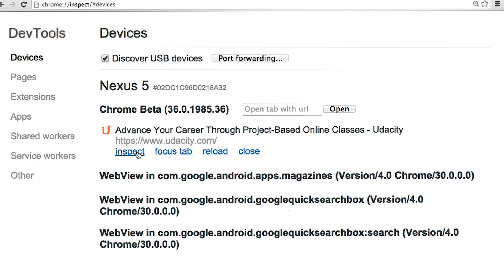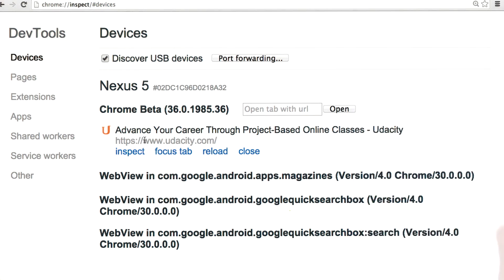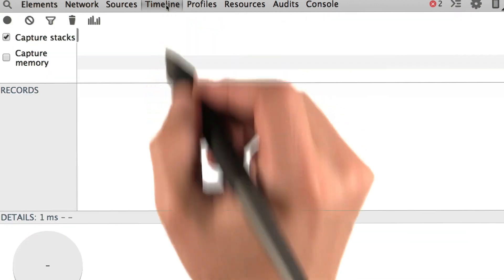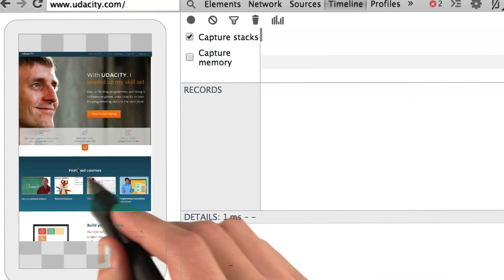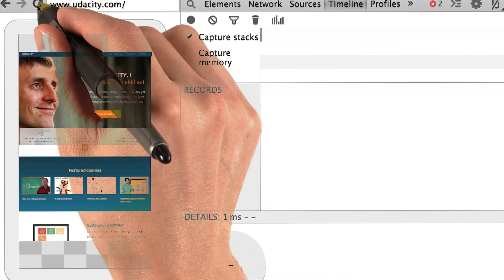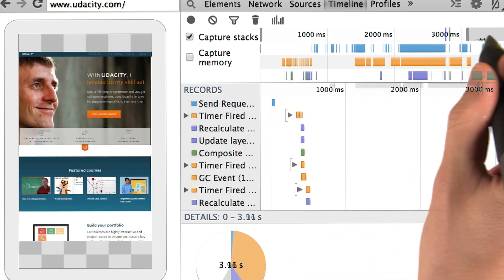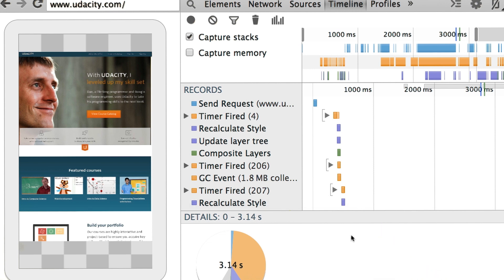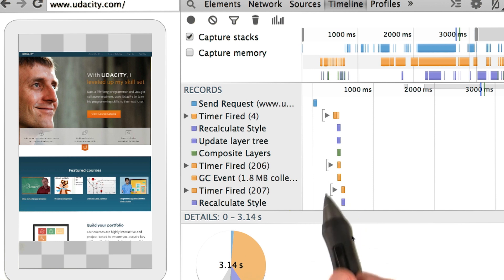使用屏幕录制